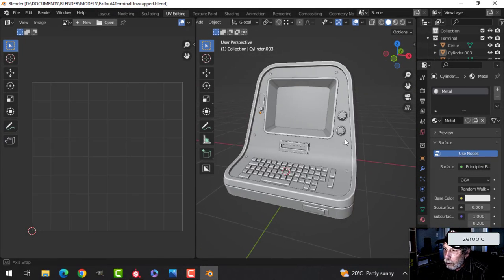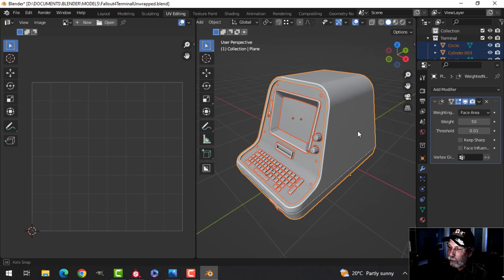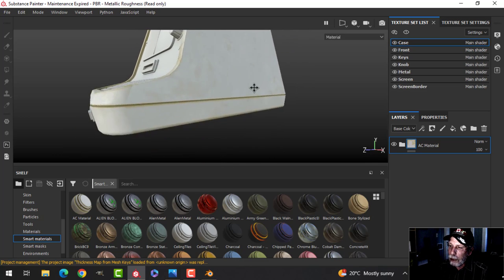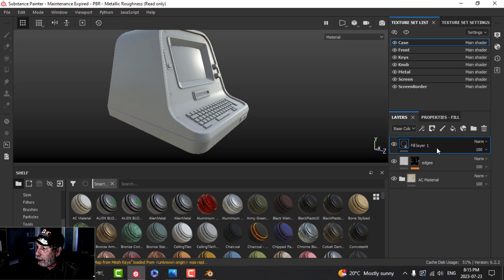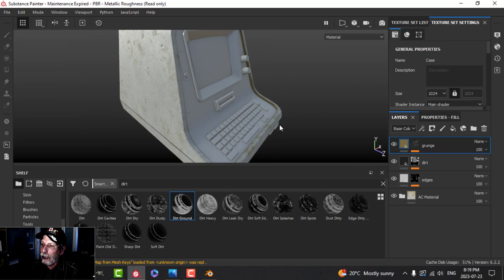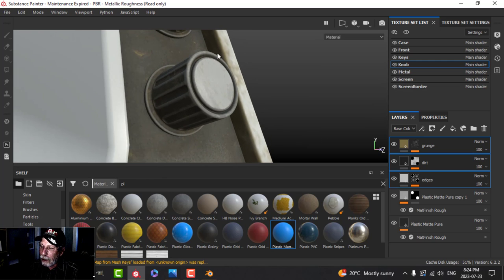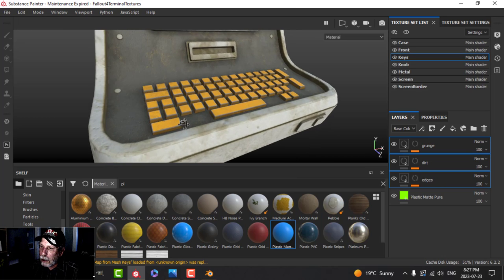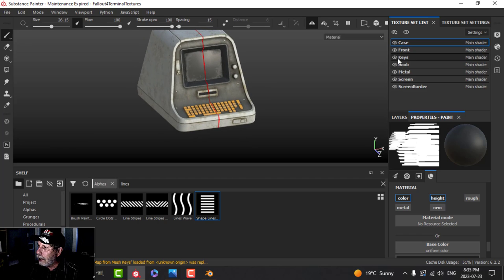BLENDER & SUBSTANCE PAINTER: FALLOUT 4 TERMINAL (TEXTURING)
In this video, I briefly talk about unwrapping the TERMINAL in Blender and then do the texturing in Substance Painter.